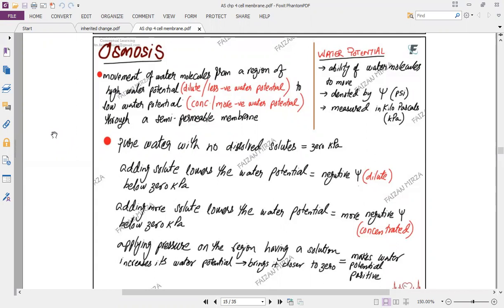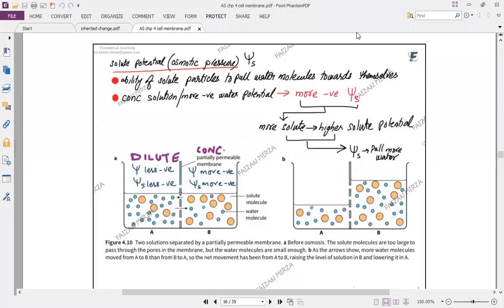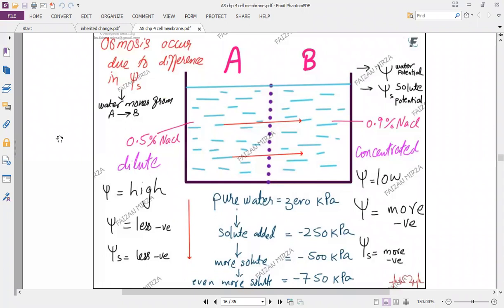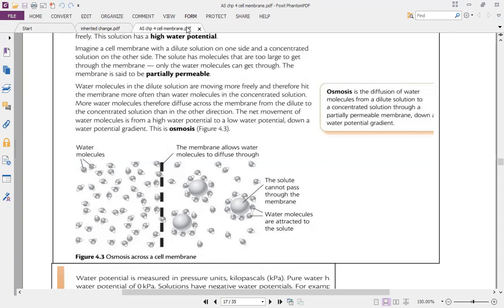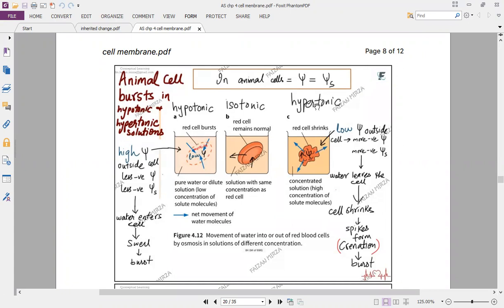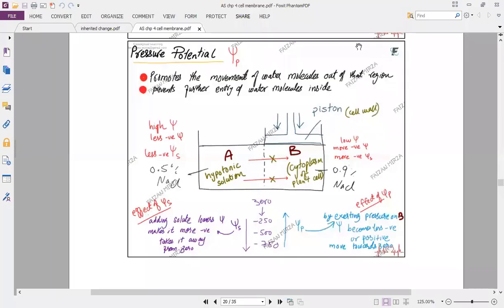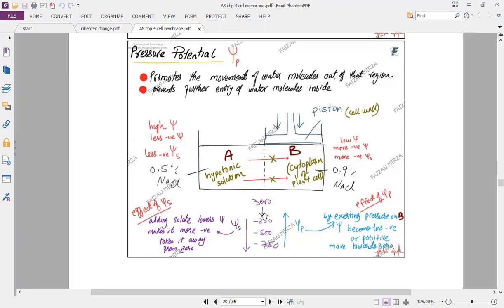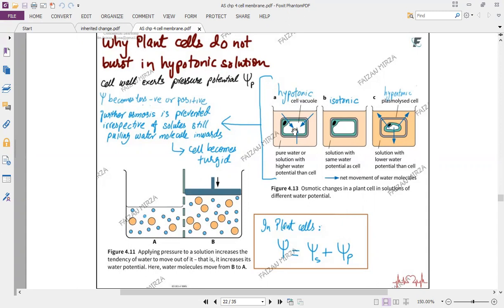Cell Membrane and Transport Across Cell Membrane part 3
The video highlights the role of water potential, solute potential & pressure potential in osmosis